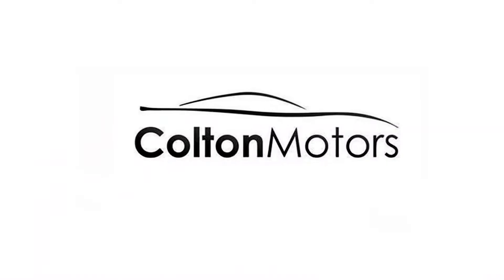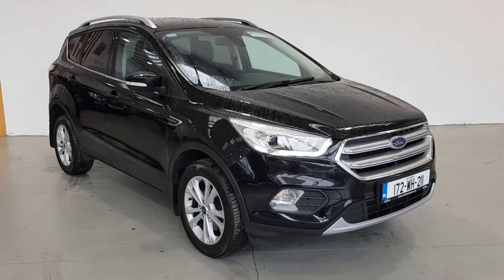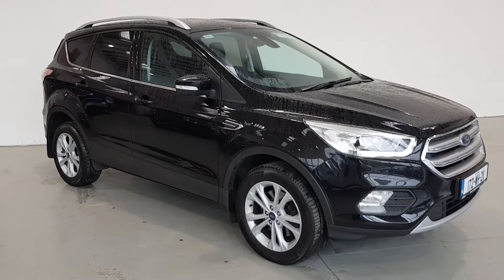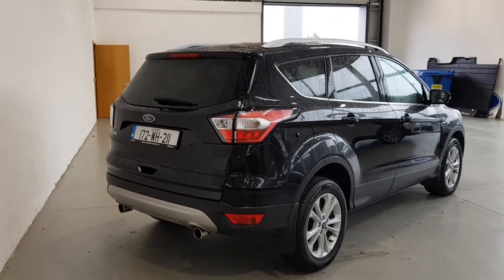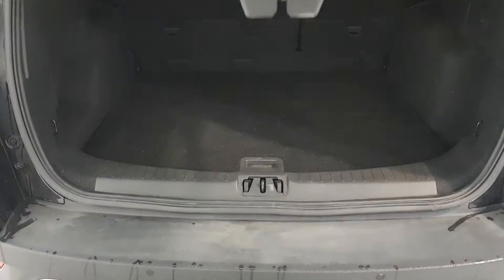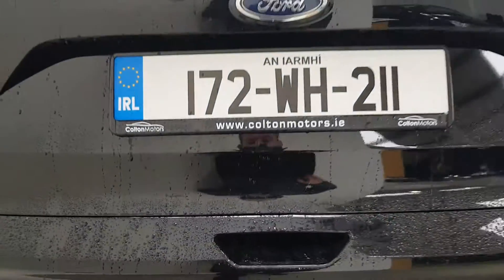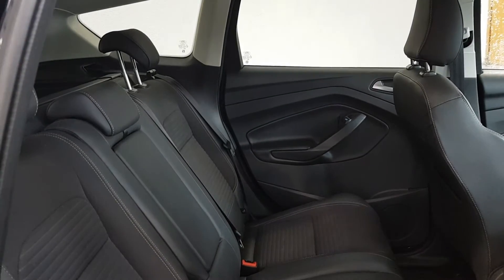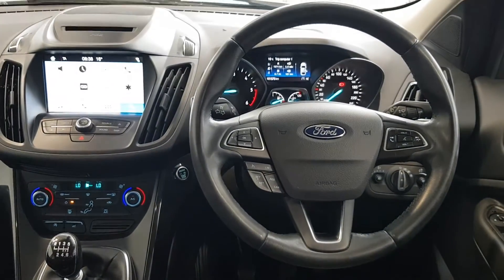Colton Motors Mullingar - 172WH211